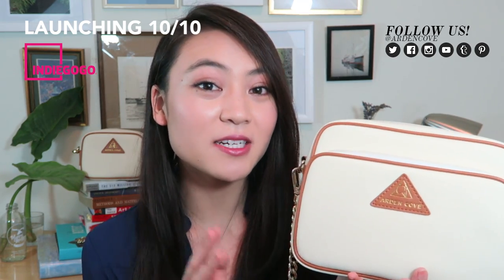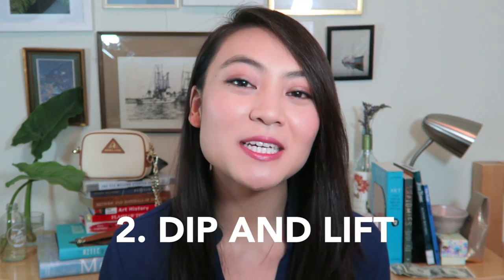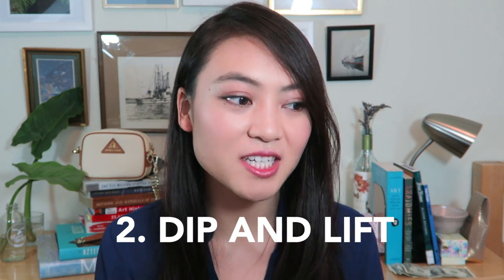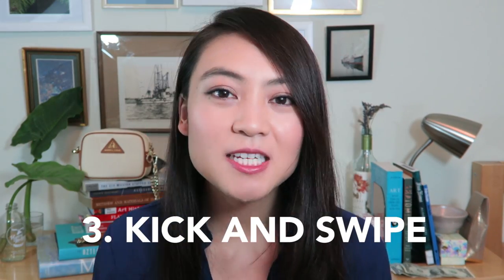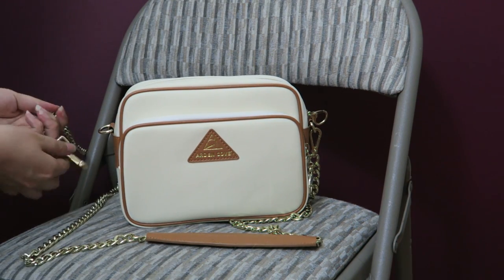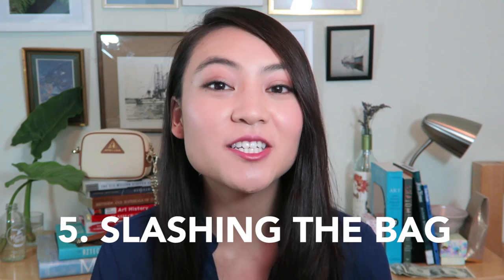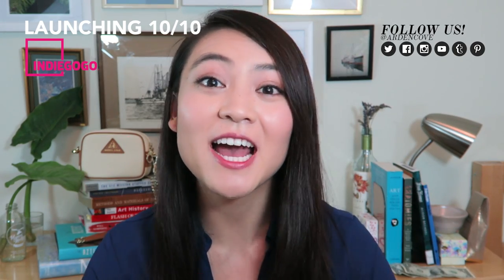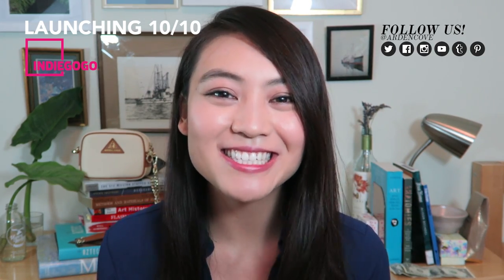How Purse Thieves Work & How to Protect your Bag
We have a new line of bags! Check them out on Indiegogo

Hey Everyone! It’s Karin here from Arden Cove.

One of our biggest goals with creating the Anti-Theft Waterproof Crossbody was to help women travel with the peace of mind that their belongings are kept safe, whether that's halfway across the world, or just riding the subway in your city.

Unfortunately, there are people out there who will target purses, steal belongings and information.

We believe that a huge part of staying safe is being a smart, well-informed traveler, and taking the steps to ensure that you aren't an easy target.  Here are some common ways that purse thieves work, and how to protect your belongings.

Do you have any more tips on how to stay safe and protect your belongings?

Arden Cove.com

- Arden Cove Team

We at Arden Cove believe life should be an adventure. Whether you’re traveling across the world, or hustling in the city, we know you want to be prepared and armed with the knowledge and best products. We create the best travel bags with this in mind, so you can take off with confidence with our anti-theft and waterproof bags.